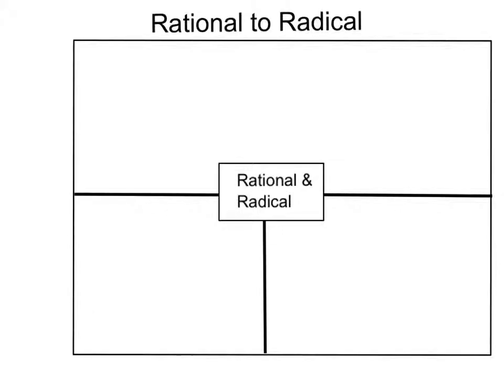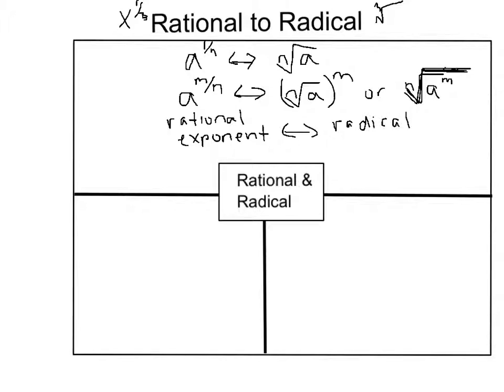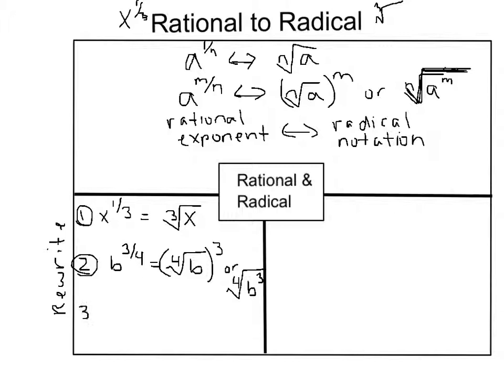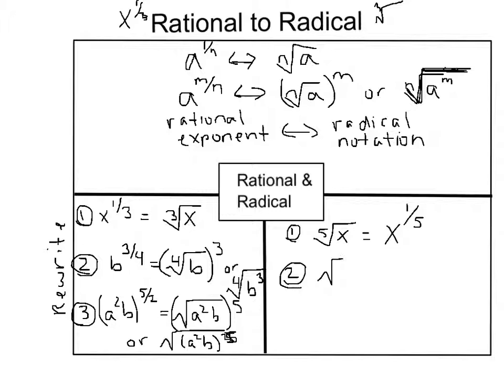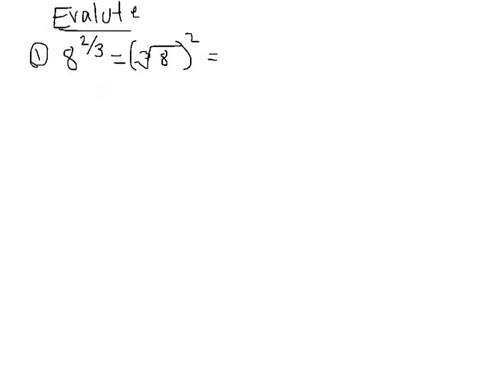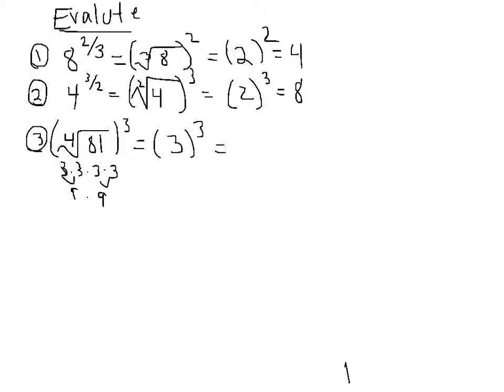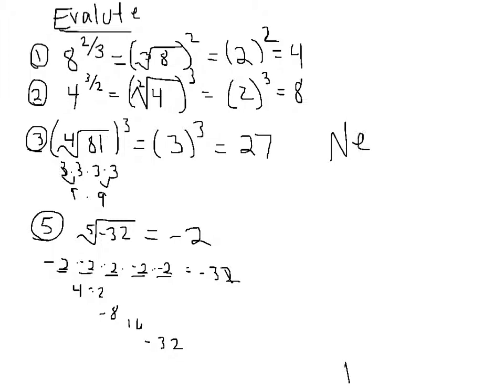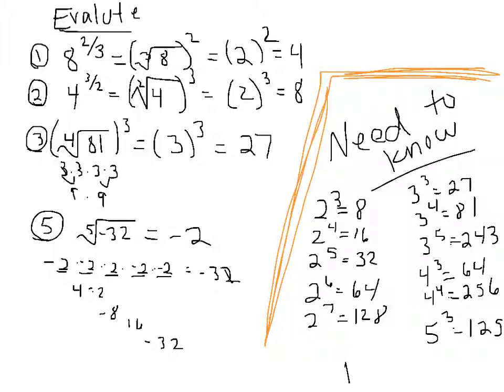8b Rational to radical